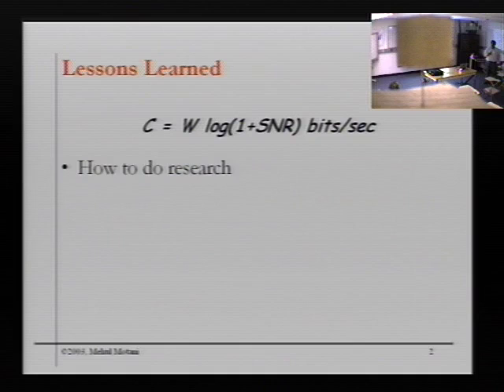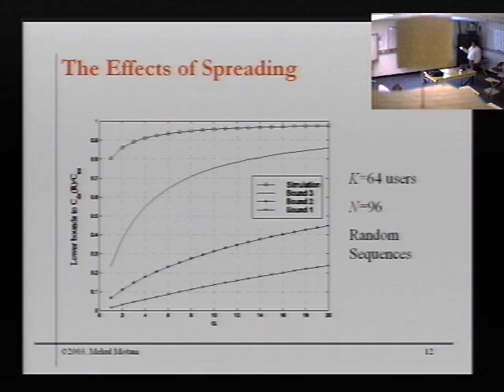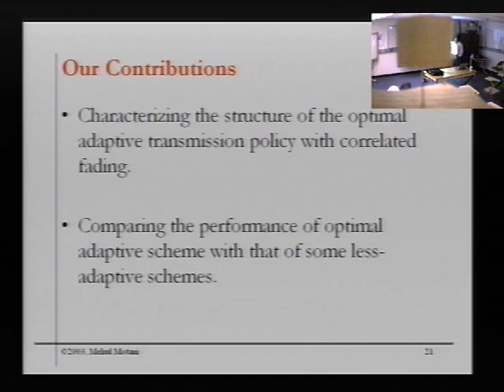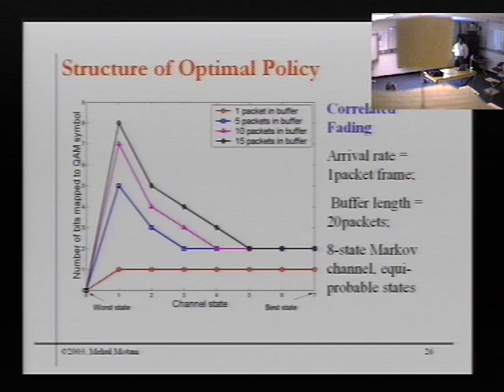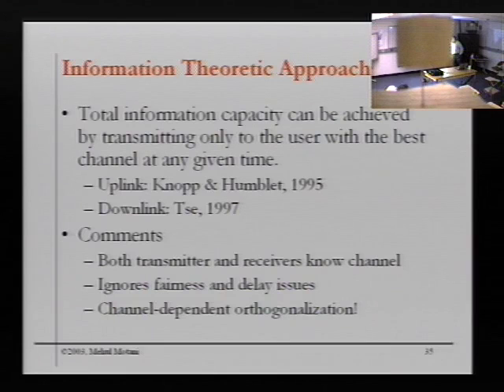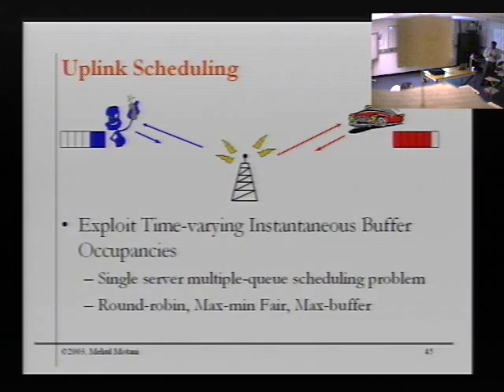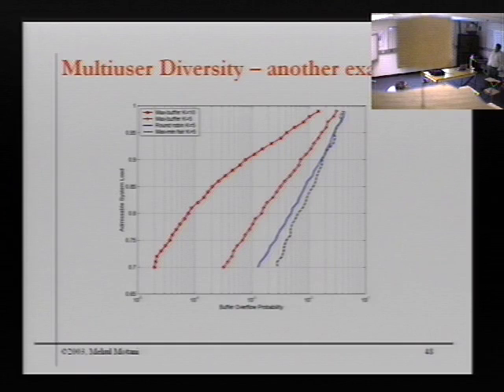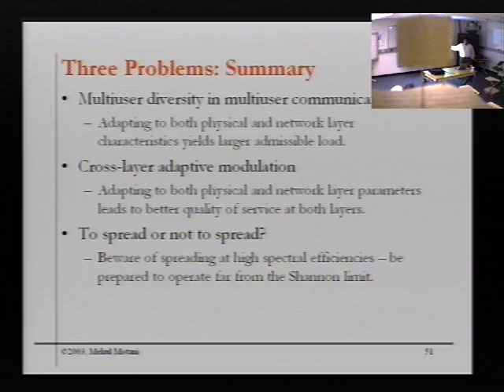WINLAB Seminar - Mehul Motani "Design Considerations in Multiuser Wireless Communication Networks"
Title: "Design Considerations in Multiuser Wireless Communication Networks"

Date: June 04, 2003 1:00 PM

Speaker: Mehul Motani
Broadly, this talk will address several issues involved in the system-level design of multiuser wireless communication networks, dealing first with a multiple access problem and then focusing on a cross-layer design methodology. The notion of cross-layer design is simple: protocols are still designed for each layer but the design is done so that the dynamic characteristics of other layers and interdependencies amongst layers are taken into account. We will first consider a multiuser system which uses spread spectrum for multiple access and investigate whether spectrum spreading makes sense from an information theoretic viewpoint. The intuition gained is that while spreading decreases channel capacity, it need not decrease it substantially. This has interesting implications on when to spread (or rather when not to) and how much to spread in bandwidth. Then we will address the problem of transmission of buffer contents over a fading channel using adaptive modulation. What makes our approach "cross-layer" is that the control of modulation at the physical layer takes into account not only the dynamic channel gain but also stochastic data arrivals and buffer occupancy. Under certain realistic assumptions, the optimal policy has a rather counter-intuitive structure, namely the optimal power and rate increase as the channel gain decreases toward the outage threshold, in sharp contrast to the usual waterfilling strategy. Finally, we will discuss a new and emerging form of diversity which arises naturally in a multiuser scenario, termed multiuser diversity. The existing notion of multiuser diversity involves exploiting, instead of mitigating, channel fading. We show that there exists a form of multiuser diversity at the network layer too, and indeed, joint exploitation of both types of diversity improves efficiency and fairness. We find that a scheduling strategy which combines both physical and network layer information yields a larger admissible system load for a fixed buffer overflow probability than a strategy using either one alone. Our results confirm the advantages of using a cross-layer design methodology in designing wireless networks.